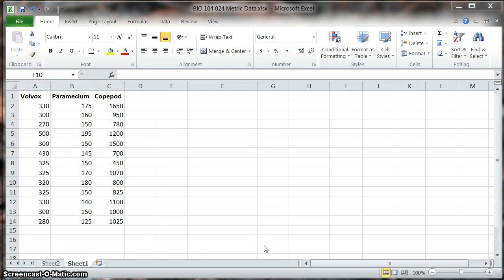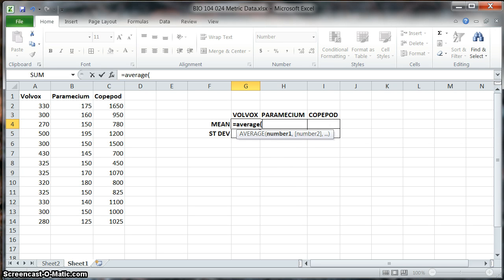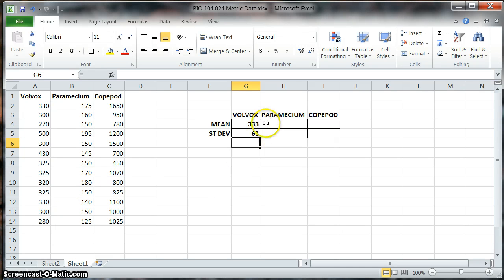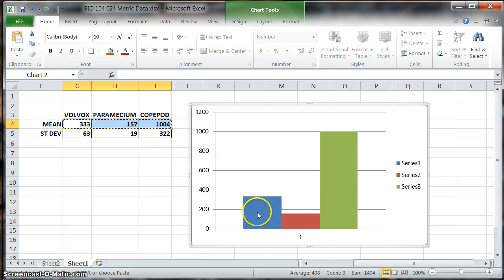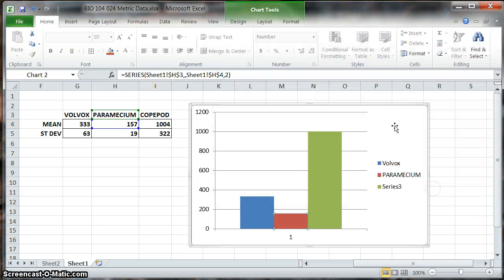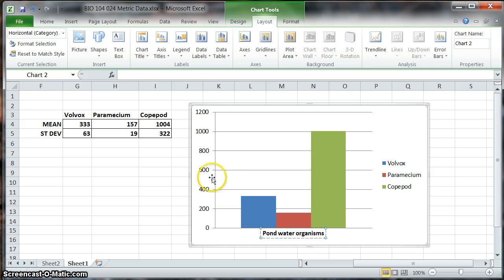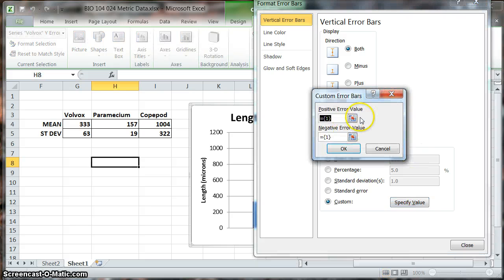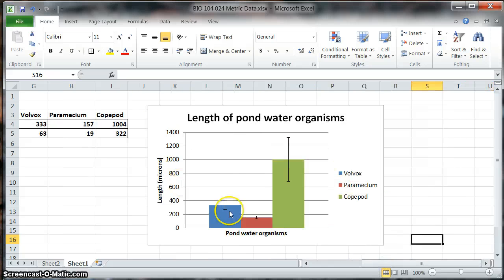BIO 104 Excel Tutorial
Caculate a mean and standard deviation.